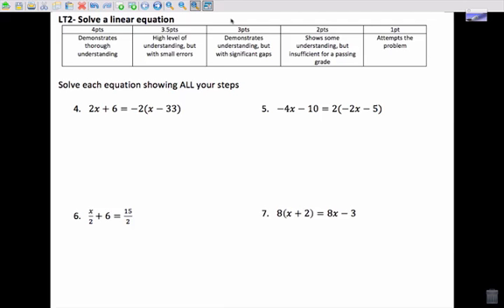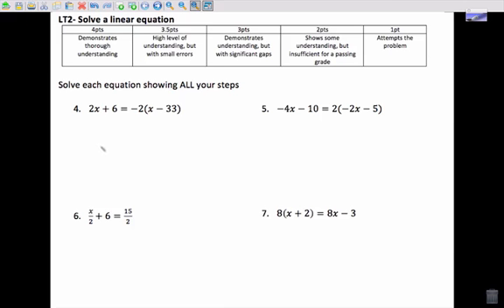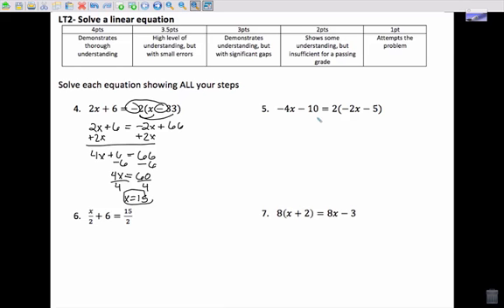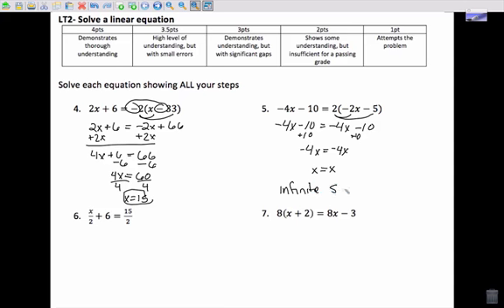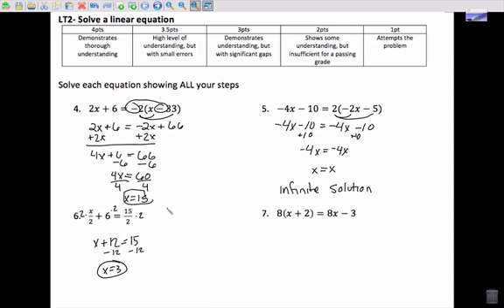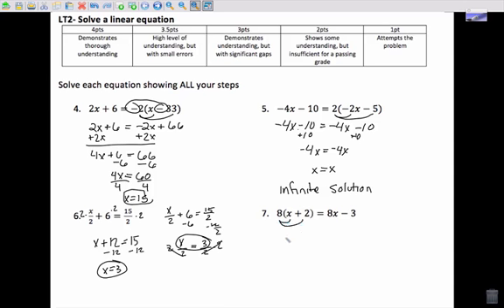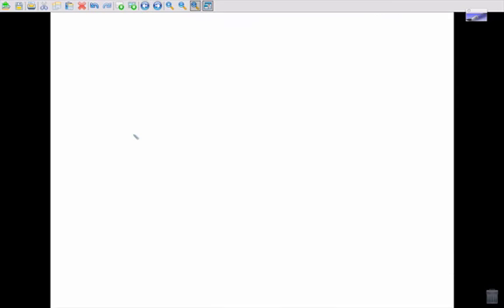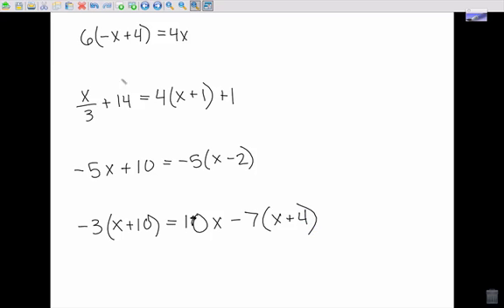Unit 1 RT LT2